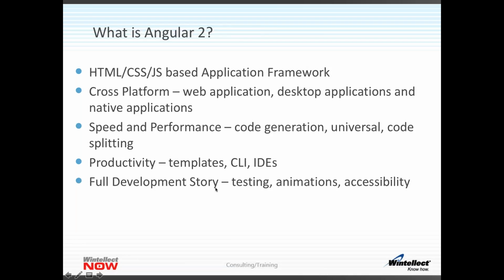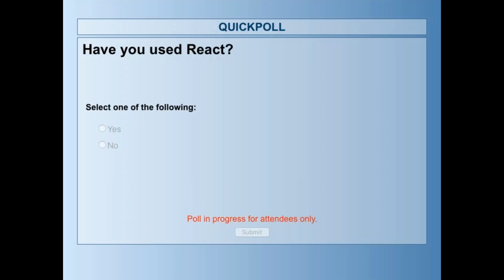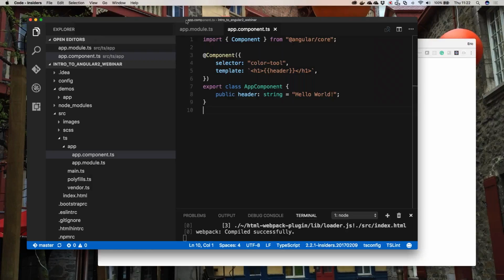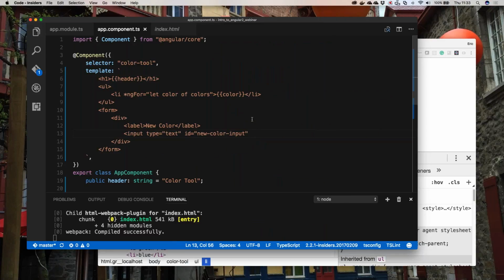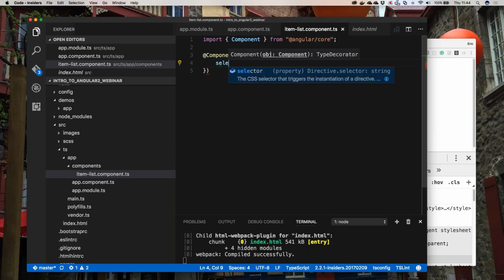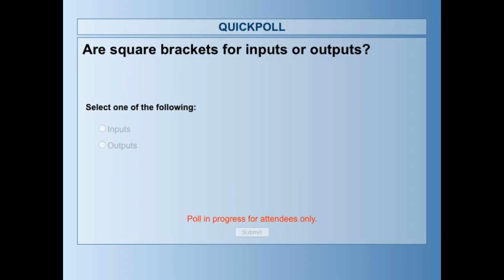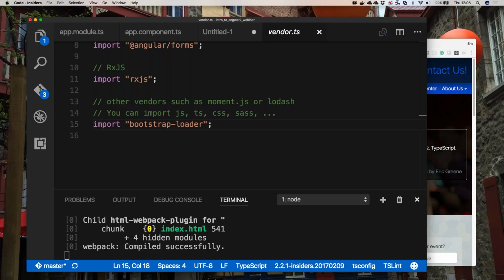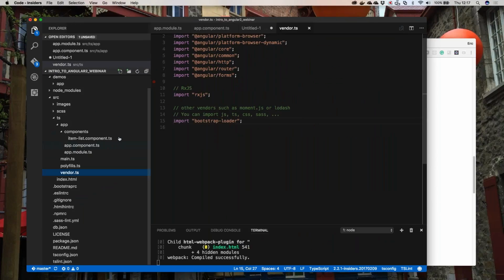Introduction to Angular 2 with Eric Greene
Angular 2 is the latest JavaScript UI framework for building cross-platform, single page applications. Utilizing TypeScript, the concepts of Web Components, Reactive programming with Observables, and advanced change detection powered by Zones – Angular 2 is the most cutting edge framework available today.

In this webinar you will learn:

- Essentials of building components
- Building templates
- Data binding
Handling events